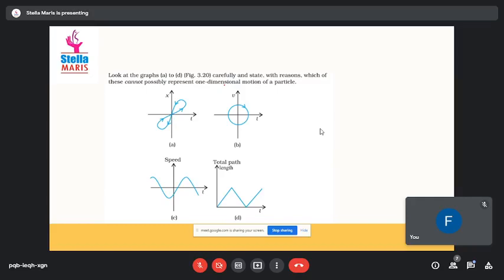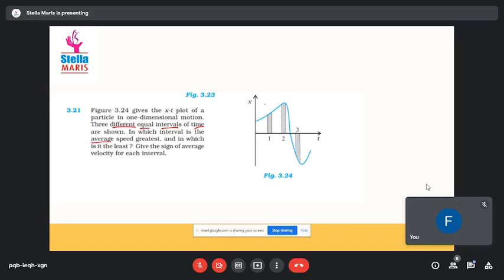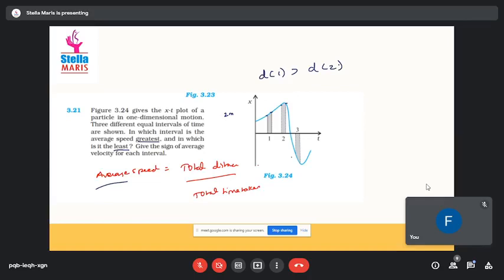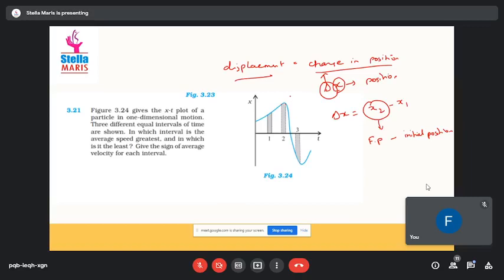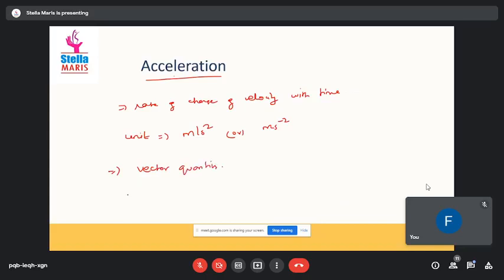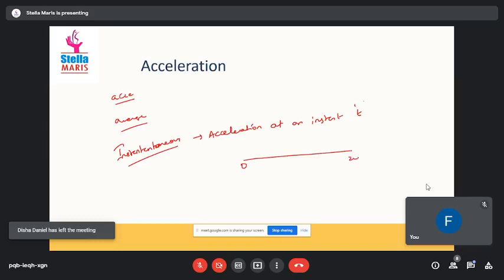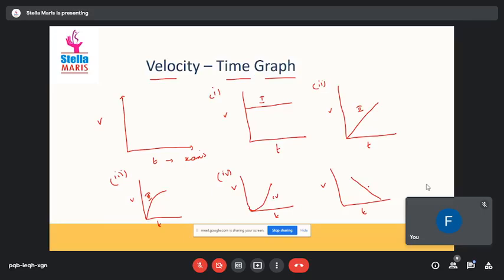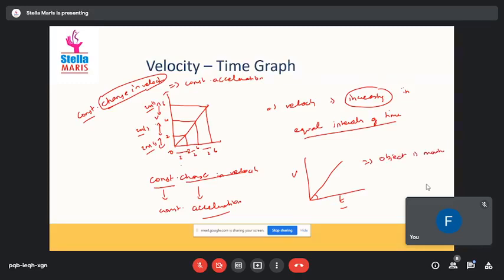Motion in a Straight Line | Part 6 | NCERT Class 11 | NEET | JEE | CBSE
For NEET/JEE 2022 Online Coaching for Class 12 Students , Log

For NEET / JEE - 2023 Online Coaching for Class 11 students , Log

For More details , Call or WhatsApp to 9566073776